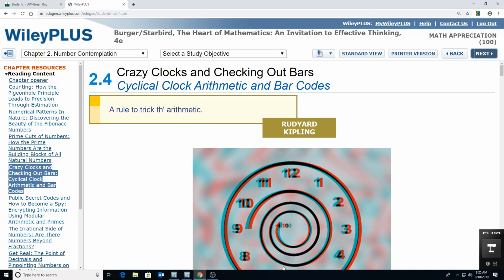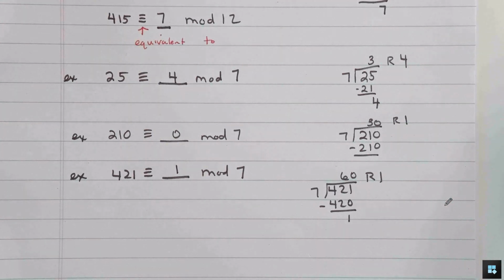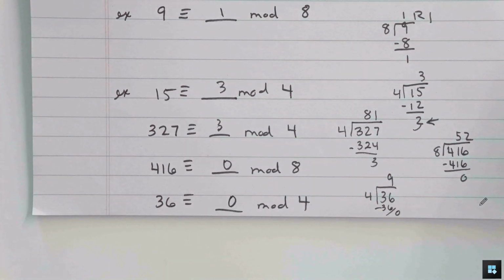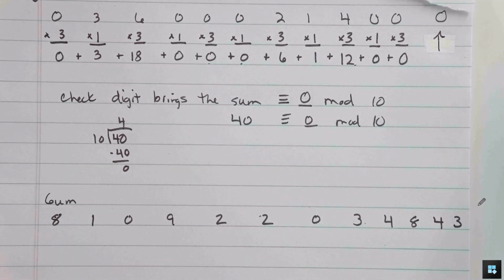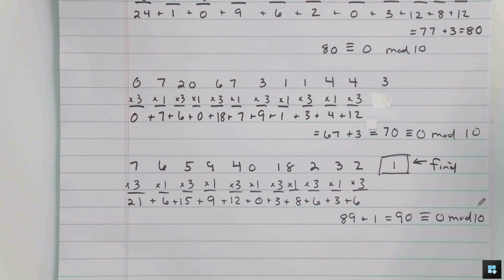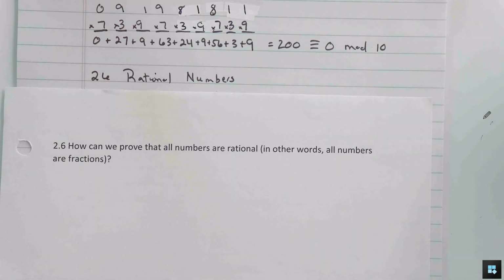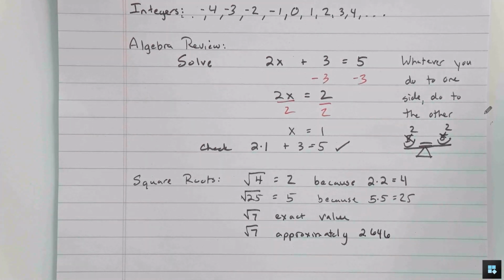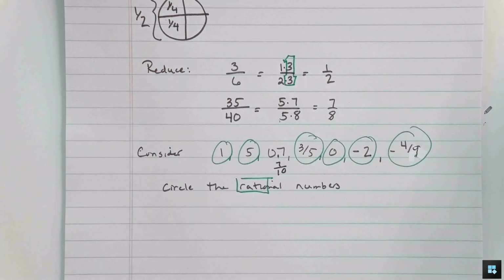Math 100 Sept. 18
Modular Arithmetic, Rational Numbers